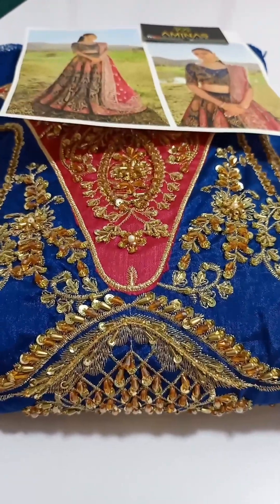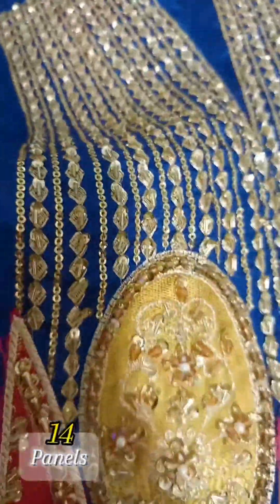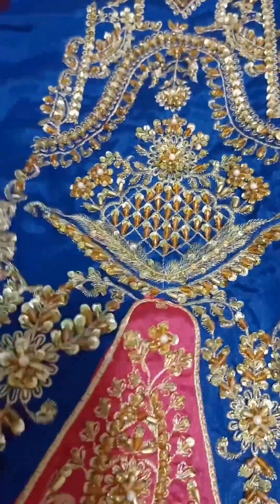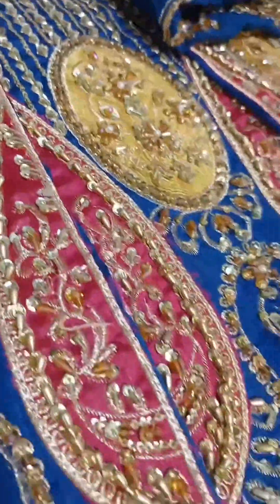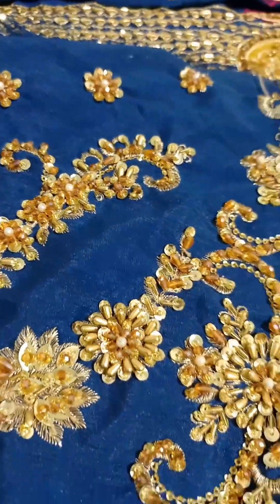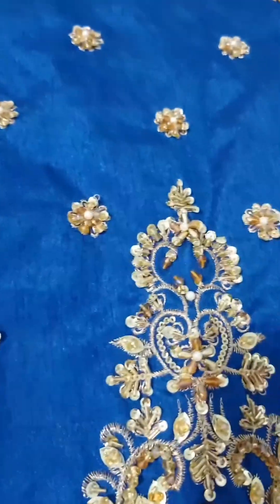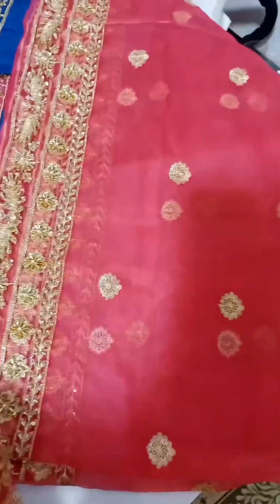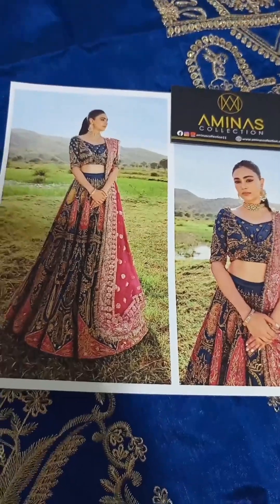AHMED SULATN SAUZ BY AMINAS COLLECTION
PRICE 25500

Free Cash On delivery All Over Pakistan